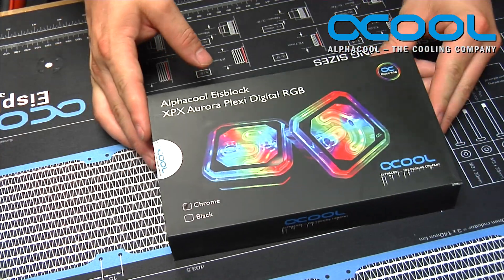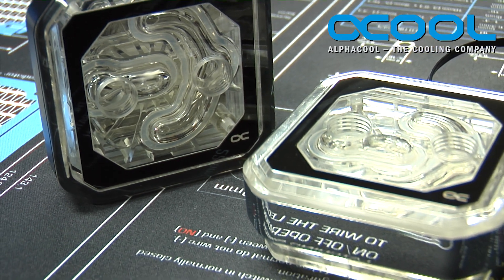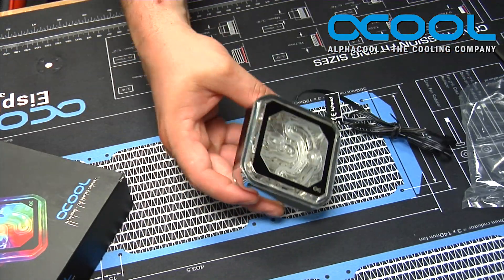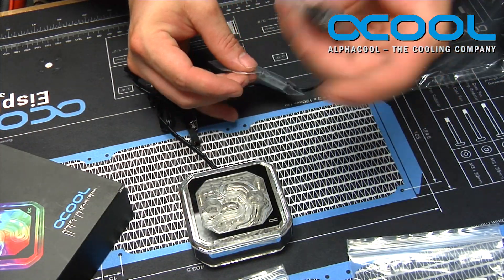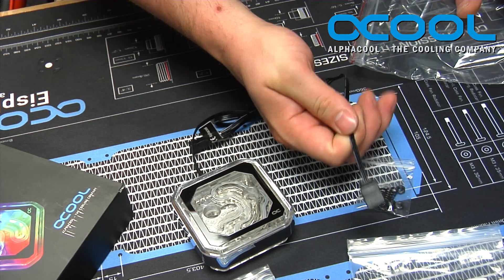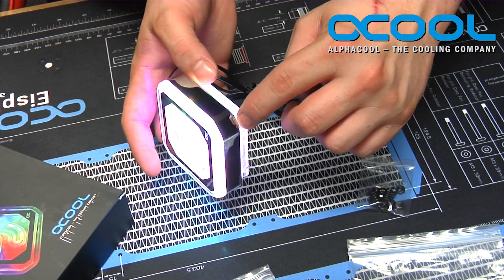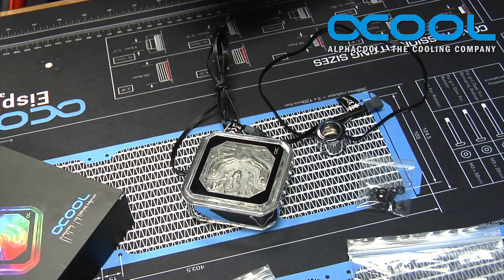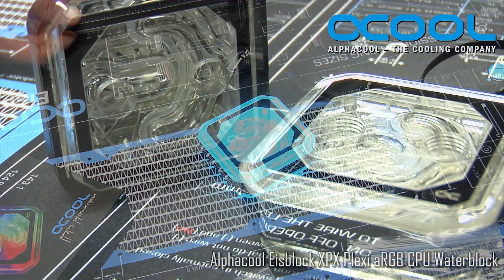Unboxing and How To: Alphacool Eisblock XPX Aurora Plexi! The classic version!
Alphacool Eisblock XPX Aurora cpu water cooler!!!

At the presentation of all new Aurora products at the Computex in Taiwan we received a lot of customer inquiries about the release dates. The inquiries were so massive that we threw our entire release planning overboard. Originally, we wanted to release all Aurora products simultaneously and as a complete package. Because of your eagerness we released some products early to whet your appetite. For example, the new Eisblock GPX Aurora GPU cooler, the Aurora LED rings for Eisbecher reservoir and of course the Aurora LED rings for the HardTubes.

Now it's the turn of the Alphacool Aurora XPX coolers. But... this is not the end of the Aurora product line yet. Even more is coming soon!

- Addressable digital RGB LEDs
- Patented ramp system
- Nickel-plated copper base
- Mounting material for AMD and Intel sockets
- Available in black or chrome